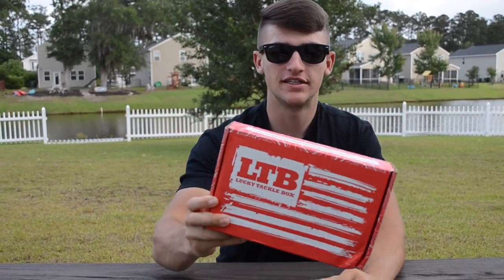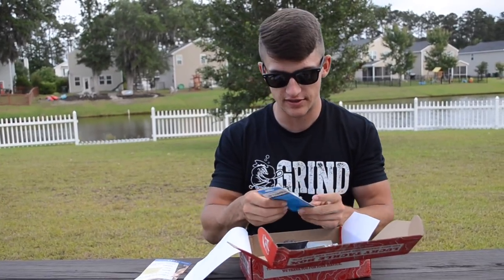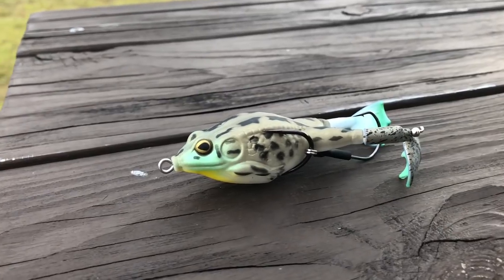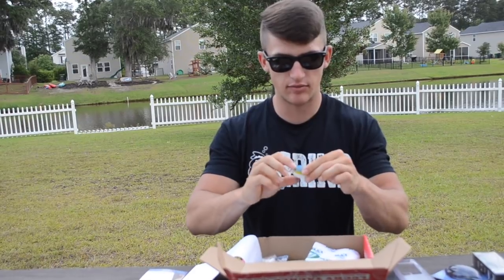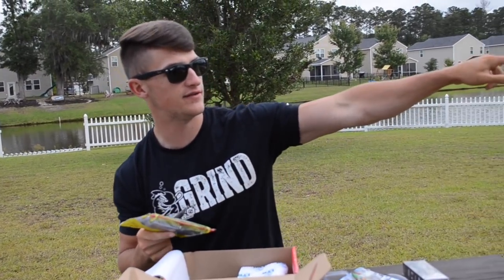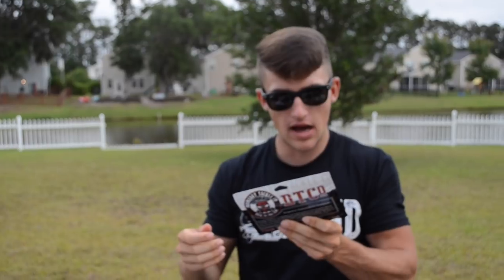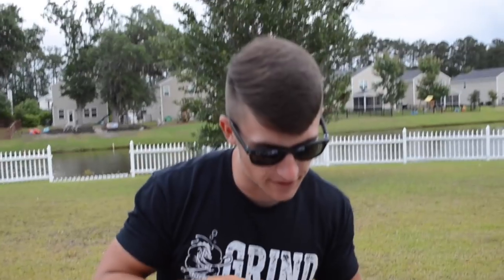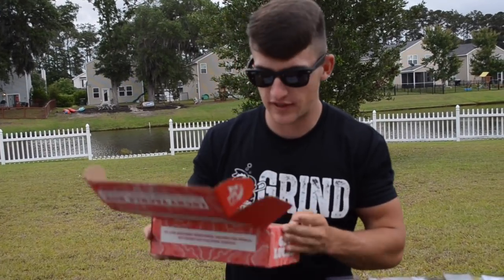Lucky Tackle Box XL - May 2018 (LTB UNBOXING)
Lucky Tackle Box Unboxing over the LTB XL for the month of May 2018. Just a little Lucky Tackle Box Unboxing where I go through the baits in the box! Thank you all so much for supporting me and my journey!